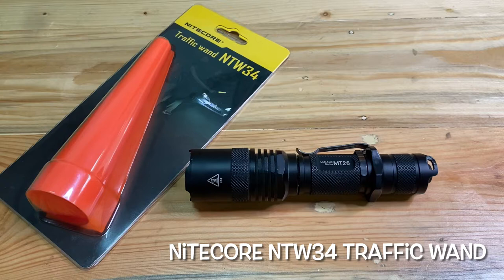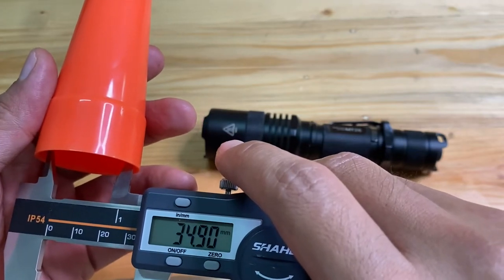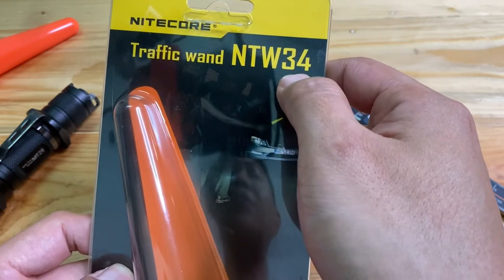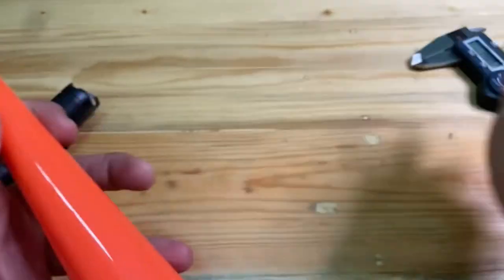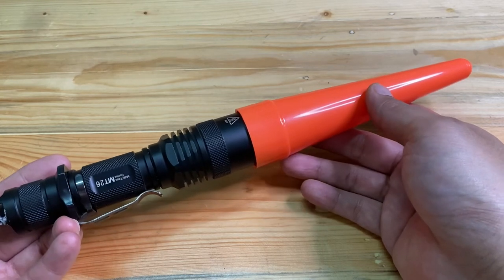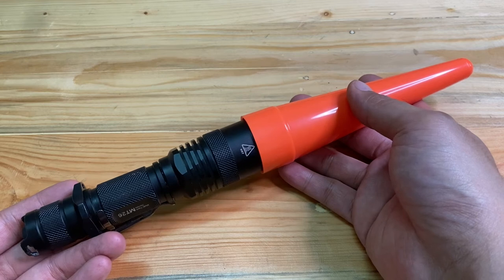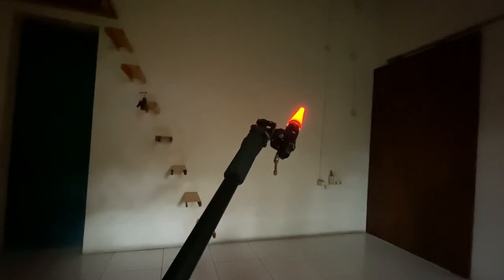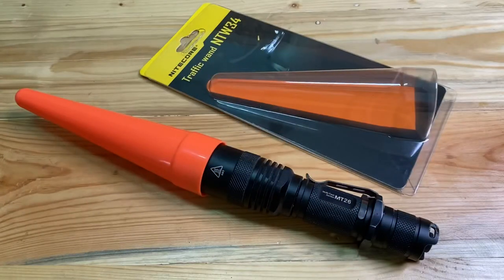Nitecore ntw34 traffic wand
Nitecore ntw 34 traffic wand on nitecore mt26 flashlight